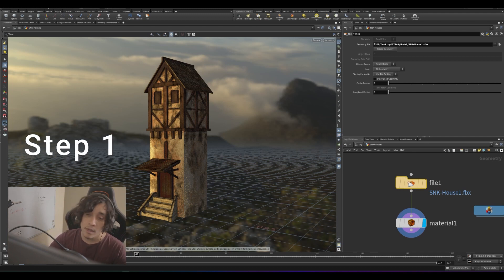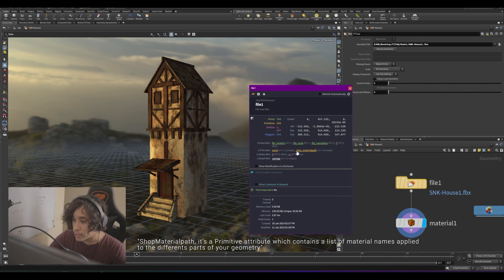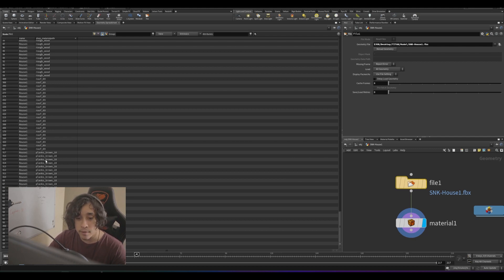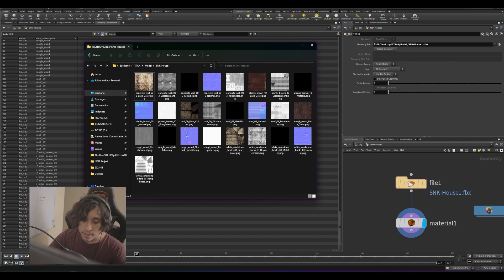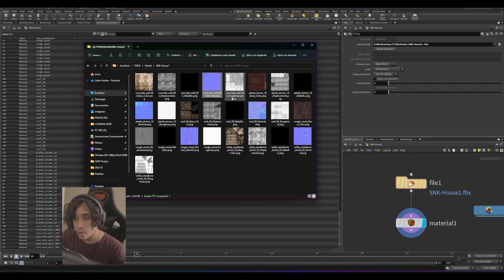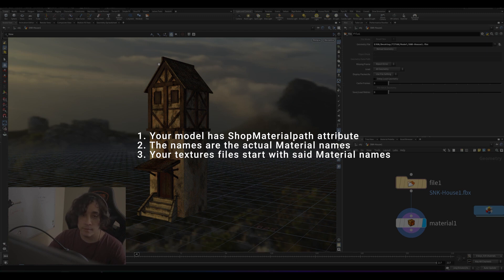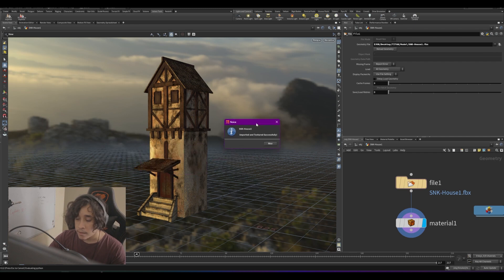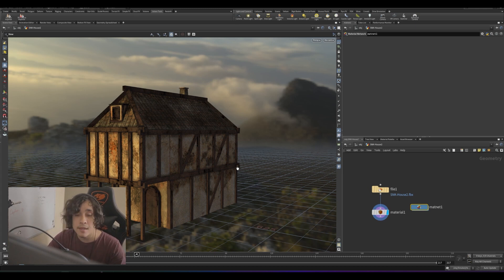3 Steps Setup - Houdini Texture Importer Tool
A quick tutorial on the proper setup to use my Houdini Texture Importer Tool.